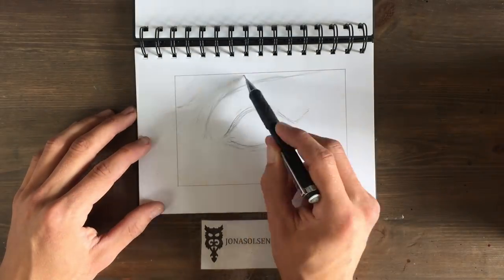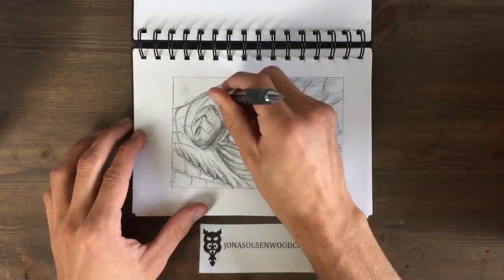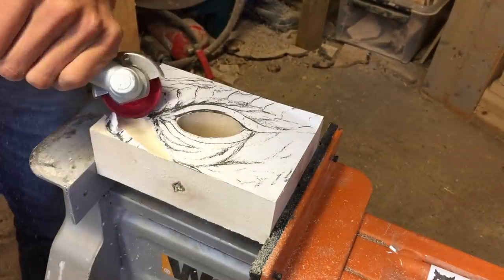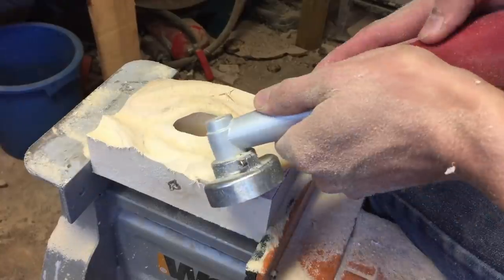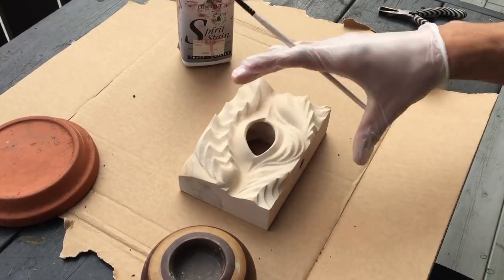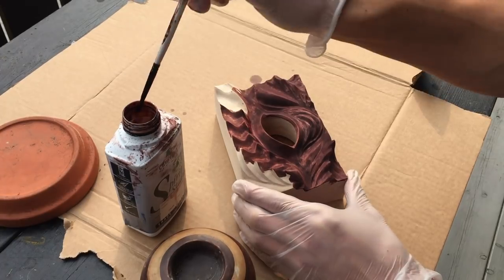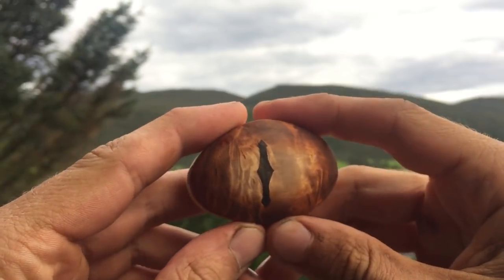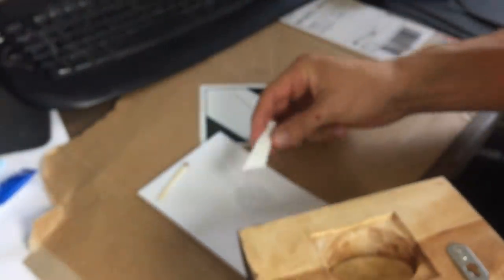Smaugs Eye wood carving art project | A tribute to J.R.R Tolkien by Jonasolsenwoodcraft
I am looking forward to my next art project. perhaps that will be something different that a wood carving?

Stuff and tools used in this video:
(Coming soon)